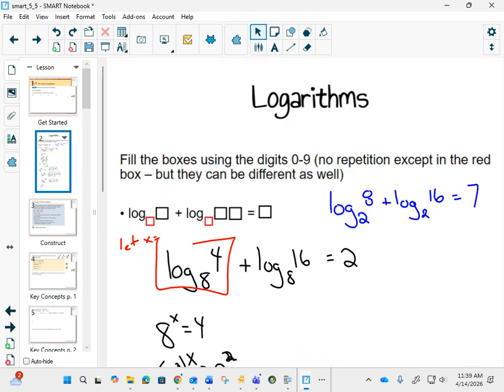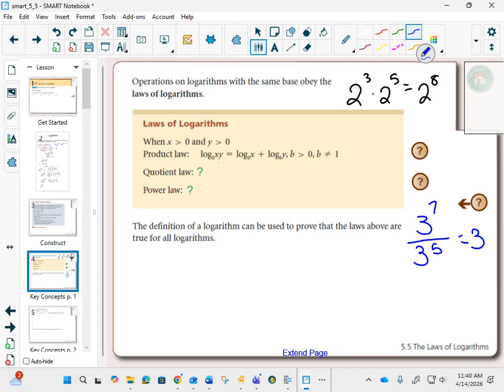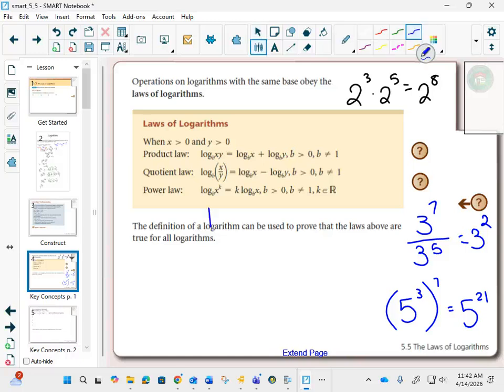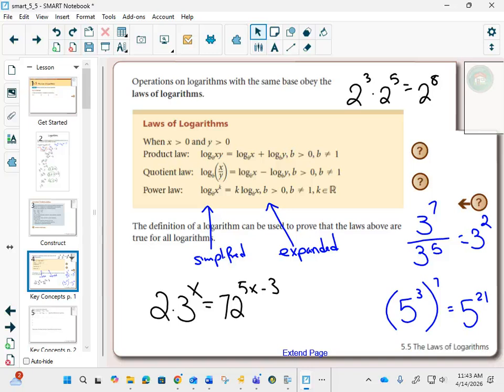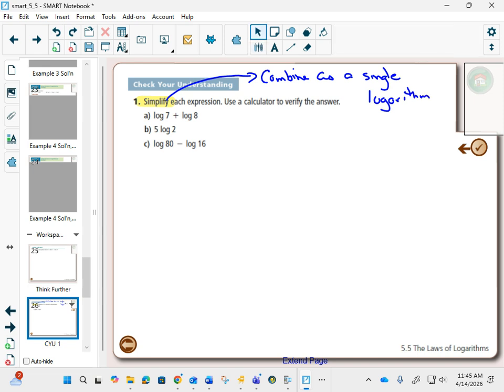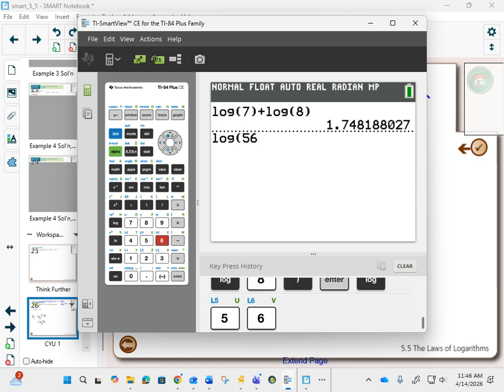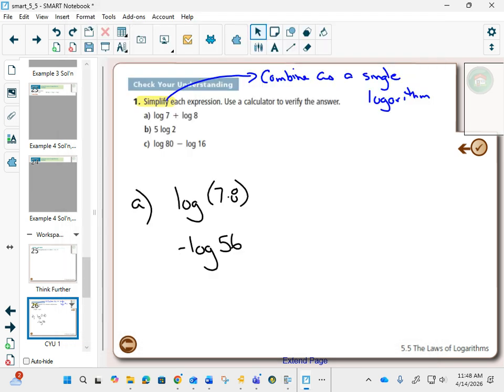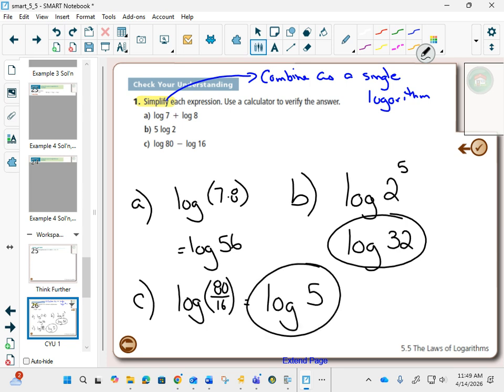40SP 5 5 Example 1